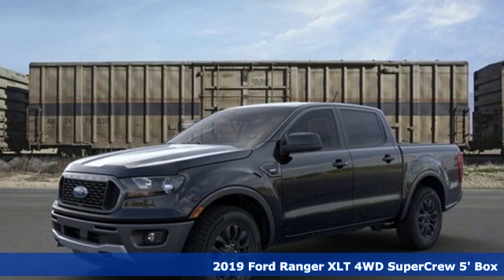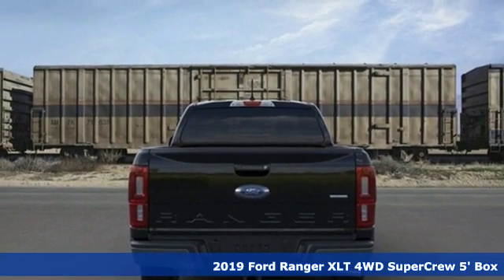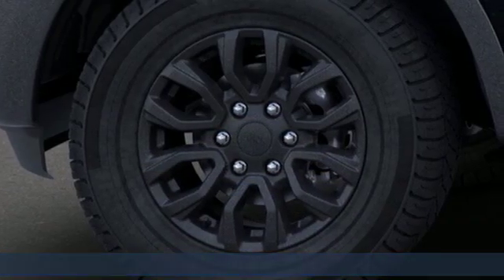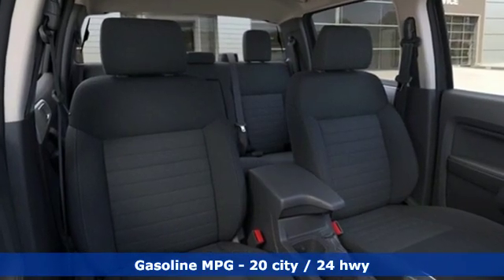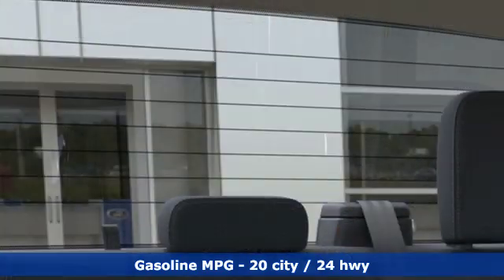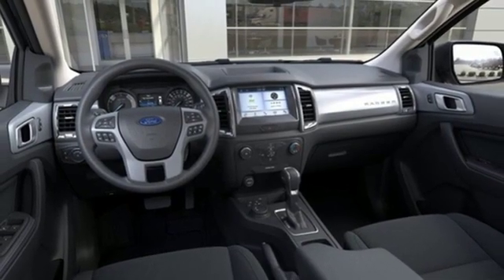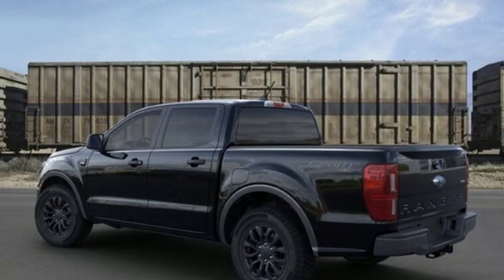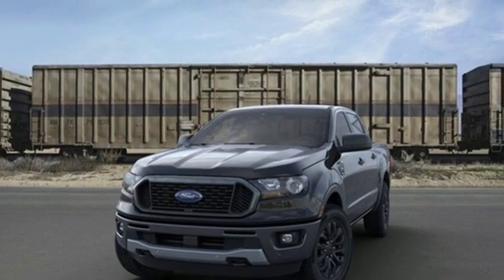New 2019 Ford Ranger Newport News VA Hampton, VA #599439 - SOLD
Year: 2019
Make: Ford
Model: Ranger
Trim: XLT
Engine: EcoBoost 2.3L I4 GTDi DOHC Turbocharged VCT
Transmission: Automatic
Color: Black
Interior: Ebony
Stock #: 599439
VIN: 1FTER4FH5KLB12696
Equipment Group 301A Mid (Auto-Dimming Rear-View Mirror, Dual-Zone Electronic Automatic Temperature Control, Leather-Wrapped Shifter, Leather-Wrapped Steering Wheel, Power-Folding Sideview Mirrors w/Power Glass, SiriusXM Satellite Radio, and SYNC 3), Sport Appearance Package (Black Grille w/Magnetic Surround, Magnetic Front & Rear Bumper, Magnetic Wheel-Lip Molding, Sport Box Decal, and Wheels: 17" Magnetic Painted Aluminum), Trailer Tow Package (Class IV Trailer Hitch Receiver), 4WD, 4-Wheel Disc Brakes, 6 Speakers, ABS brakes, Air Conditioning, AM/FM radio, Auto High-beam Headlights, Blind spot sensor: Ford Co-Pilot360 - Blind Spot Information System (BLIS) warning, Brake assist, Bumpers: body-color, Compass, Delay-off headlights, Driver door bin, Dual front impact airbags, Dual front side impact airbags, Electronic Stability Control, Electronic-Locking Rear Differential, Emergency communication system: 911 Assist, Front anti-roll bar, Front Bucket Seats, Front Center Armrest, Front fog lights, Front License Plate Bracket, Front Premium Cloth Bucket Seats, Front reading lights, Front wheel independent suspension, Fully automatic headlights, Illuminated entry, Low tire pressure warning, MyKey, Occupant sensing airbag, Outside temperature display, Overhead airbag, Overhead console, Panic alarm, Passenger door bin, Passenger vanity mirror, Power door mirrors, Power steering, Power windows, Radio: AM/FM Stereo w/6 Speakers, Rear reading lights, Rear seat center armrest, Rear step bumper, Rear window defroster, Remote keyless entry, Security system, Speed control, Speed-sensing steering, Steering wheel mounted audio controls, SYNC, TBD Axle Ratio, Telescoping steering wheel, Tilt steering wheel, Traction control, Trip computer, Variably intermittent wipers, Voltmeter, and Wheels: 17" Silver-Painted Aluminum. *Every Internet Price includes current applicable manufacturer rebates, incentives, and dealer discounts. Some incentives may require financing through the manufacturera€TMs finance company on approved credit. You may also qualify for additional manufacturer incentive programs (e.G., College graduate, owner loyalty, and military). See dealer for more details about these programs. Your additional costs are sales tax, tag and title fees for the state in which the vehicle will be registered, freight, any dealer-installed options (if applicable) and a dealer processing fee ($699 Virginia, North Carolina). Freight charges: $875 (Fiesta, Focus, Taurus); $895 (Fusion); $900 (Mustang); $995 (EcoSport, Edge, Escape, Explorer, Flex); $1,120 (Transit Connect); $1,195 (Expedition, Ranger); $1,295 (F-150 Reg, Superduty S/C); $1,.395 (F-150 S/C, Transit); $1,495 (F-150 Crew, Superduty Crew). Prices are subject to change, and prior sales are excluded. While every reasonable effort is made to ensure the accuracy of this information, we are not responsible for any errors or omissions contained on these pages. Please verify any information in question with the dealer. Price includes: $500 - Retail Customer Cash. Exp. 01/02/2020, $500 - Bonus Customer Cash. Exp. 01/02/2020, $1,000 - Retail Trade-In Assistance Bonus Cash. Exp. 11/13/2019

Address:
12896 Jefferson Ave